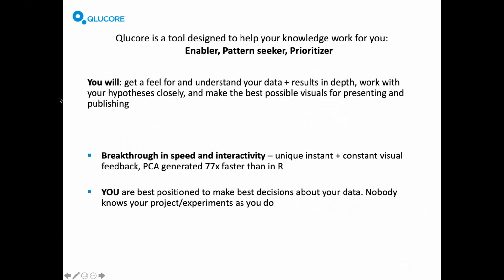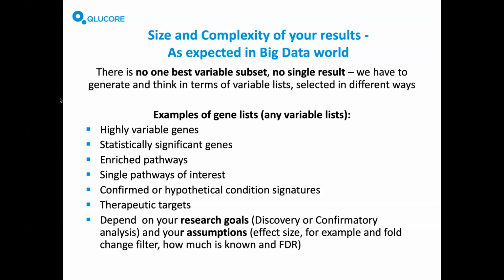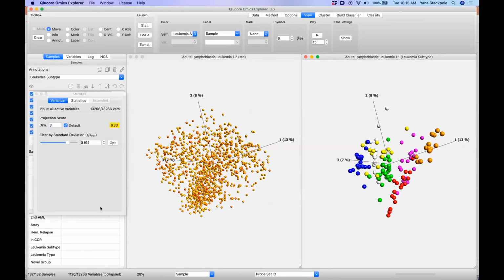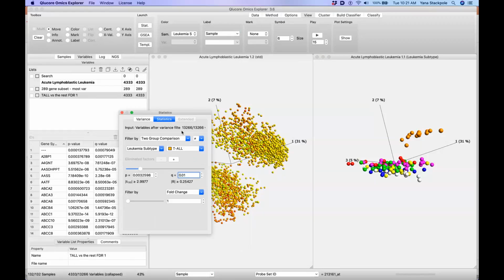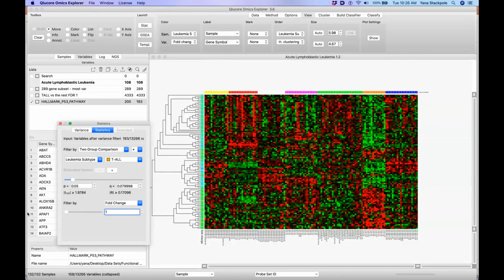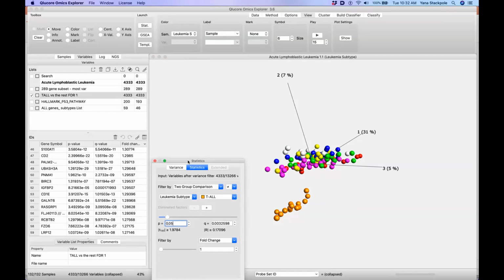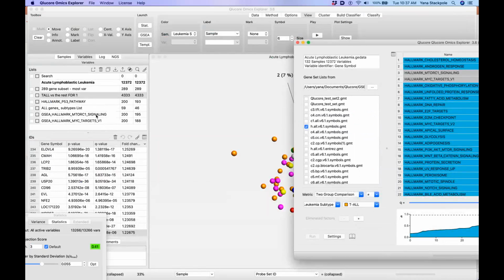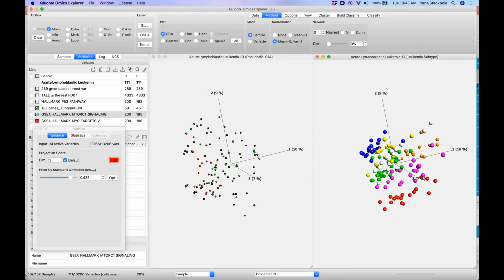Mastering Big Data: Filtering 10,000 Findings for Actionable Insights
Big data comes with big results, especially when you are in a discovery mode. How do you filter 10,000 findings for meaningful and actionable ones? We will look at different ways to sort through long variable lists using different statistical cut offs, and functional lists like pathways and enrichment. How to/Educational.

Qlucore Omics Explorer is a D.I.Y next-generation bioinformatics software for research in life science, plant- and biotech industries, as well as academia. The powerful and flexible visualization-based data analysis tool with inbuilt powerful statistics delivers immediate results and provides instant exploration and visualization of big data. The software is developed to allow the workflow which best suits you and your experiments and maximizes the outcome of your research.